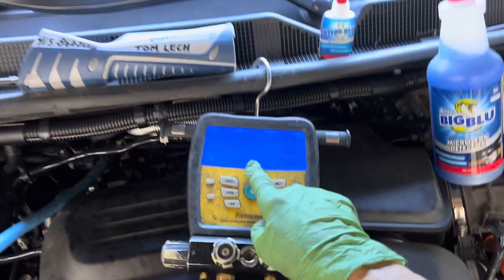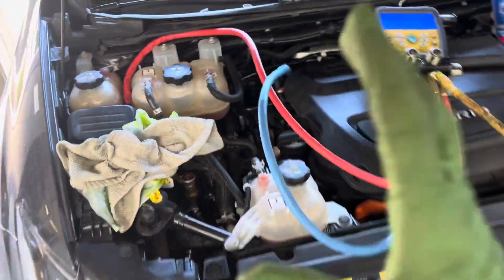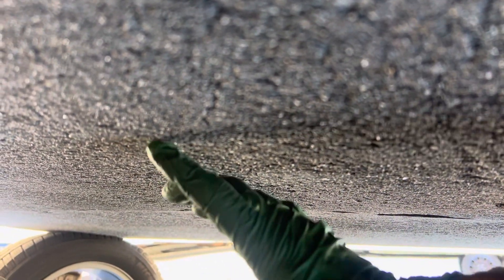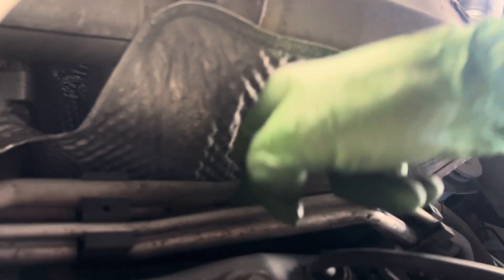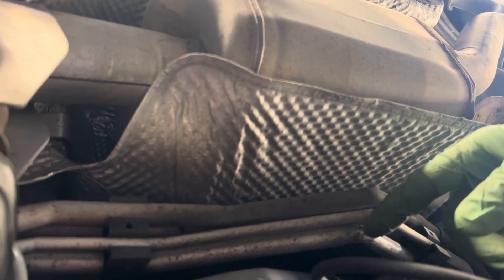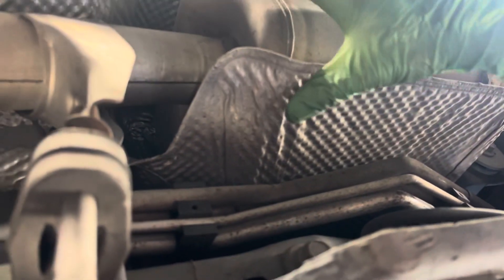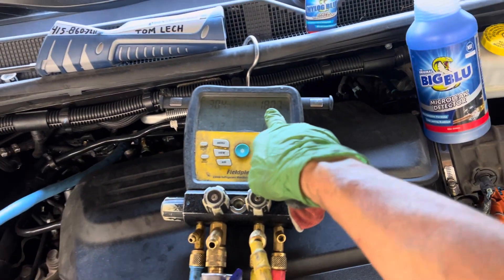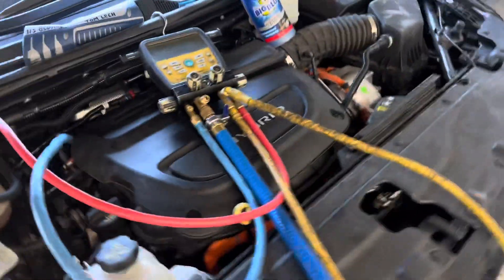IMPROVING AIR CONDITIONING IN EXTREMELY HOT CLIMATES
Add refrigerant line insulation to the suction line from the rear evaporator all the way to the front to the compressor.

When you live in extremely hot climates that stay hot for weeks in months at a time you have to do extreme things to make air conditioning work better